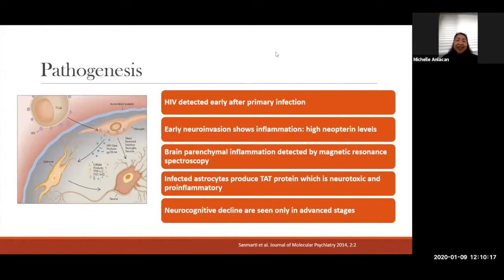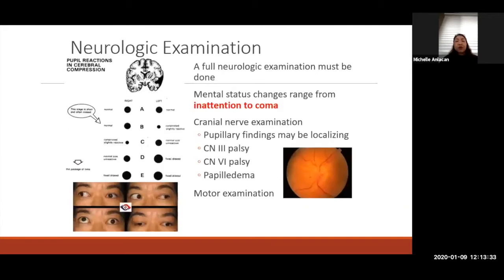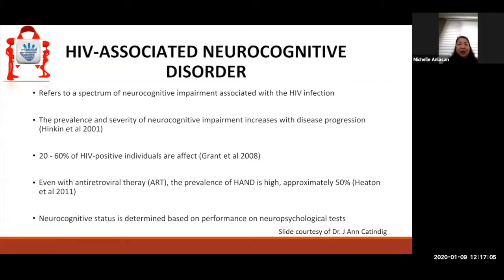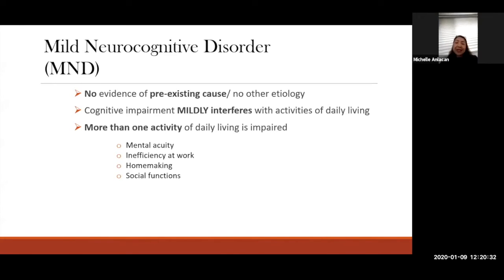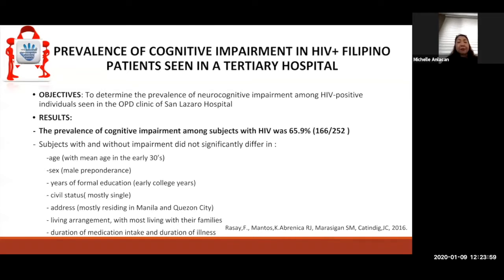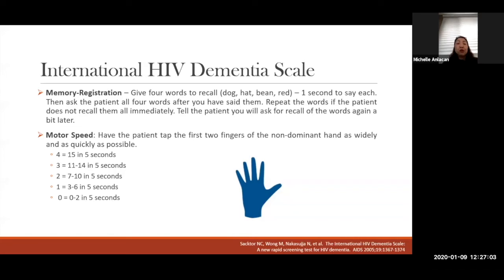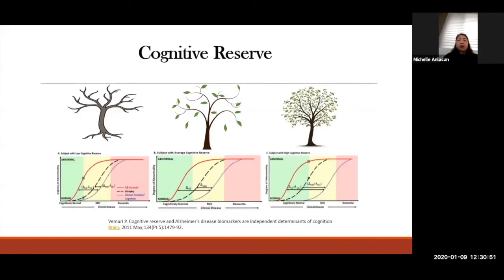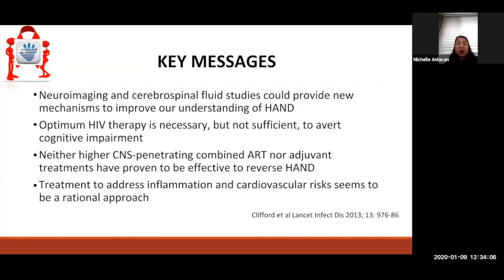Neurologic Concerns in HIV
Speaker: Dr. Michelle Anlacan